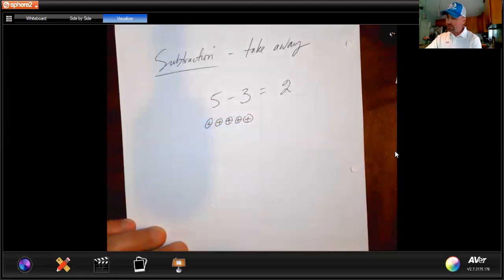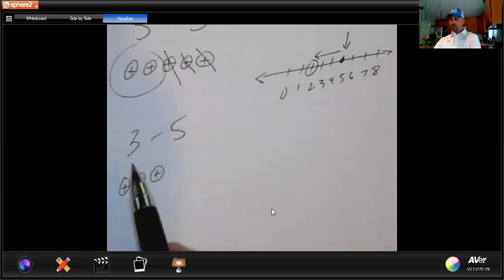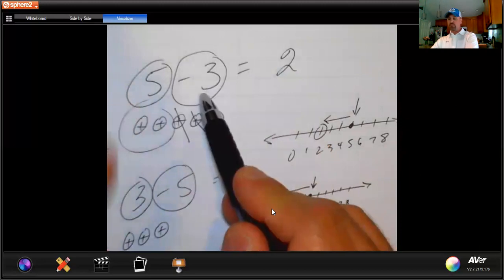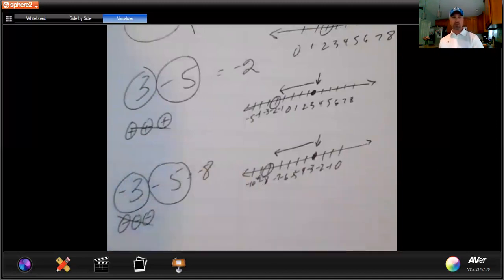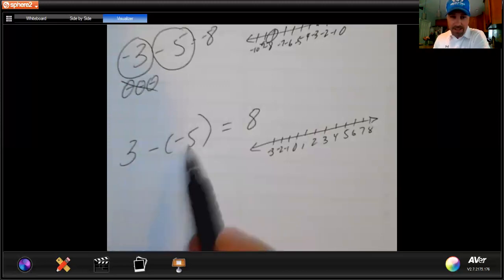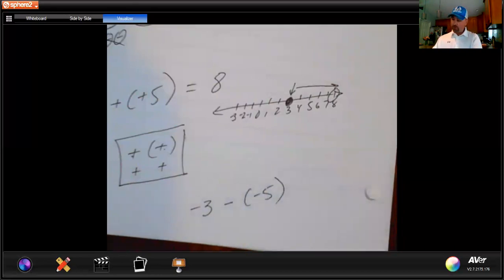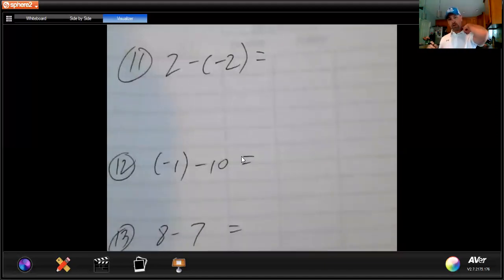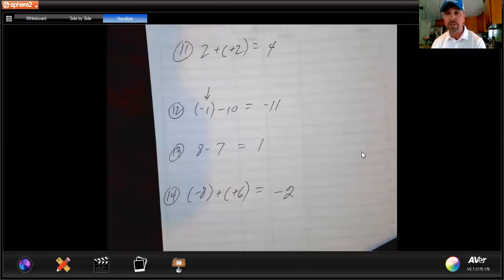#36 Integer Subtraction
This video covers the concept of subtraction with integers.  Subtracting integers can be one of those topics that is hard to understand.  Sometimes the answer to integer subtraction doesn't seem like it makes sense.  This video will help you understand the why, and hopefully give you some tips on how to solve integer subtraction problems.